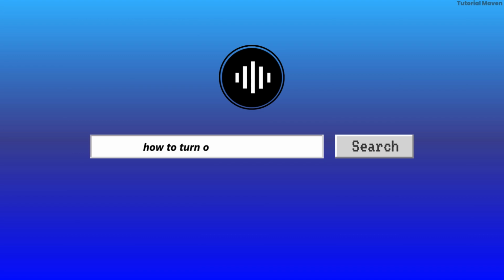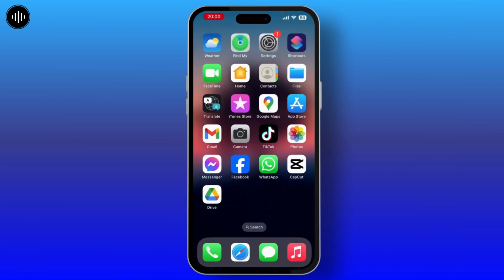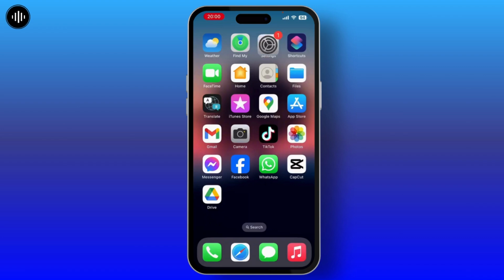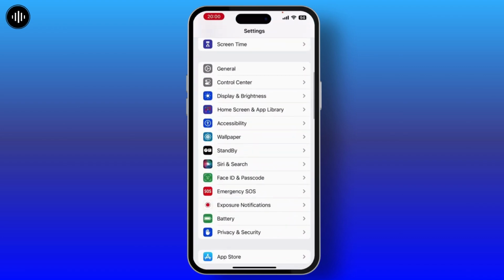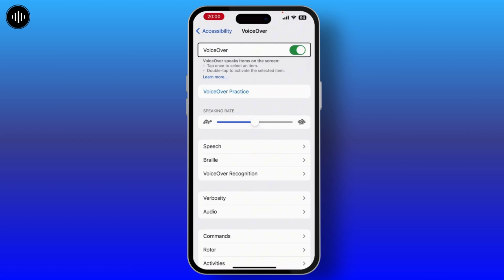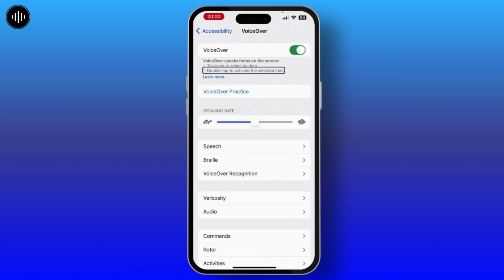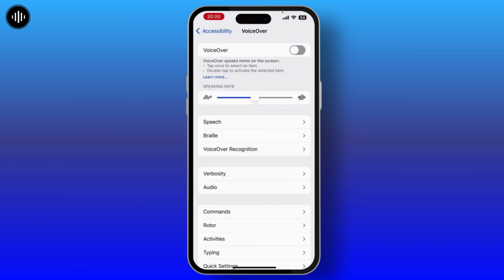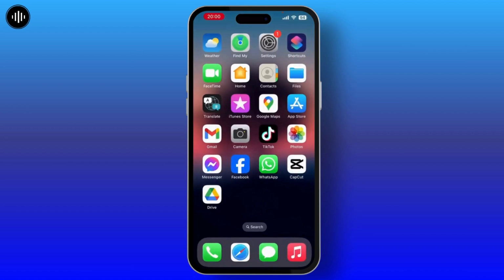How to Turn OFF Voiceover? Talk Back on iPhone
Learn how to turn OFF VoiceOver? Talk Back on iPhone in this comprehensive tutorial. Whether you're looking to disable this feature for better accessibility or just need a break from the voice prompts, we’ll guide you through the process step by step!

In this video, you'll discover how to turn off VoiceOver on your iPhone easily. We’ll cover two effective methods to turn off VoiceOver, including tips for various iPhone models.

Timestamps:
0:00 Introduction
0:15 Step 1: Accessing Settings
0:30 Step 2: Disabling VoiceOver
0:47 Step 3: Alternative Methods